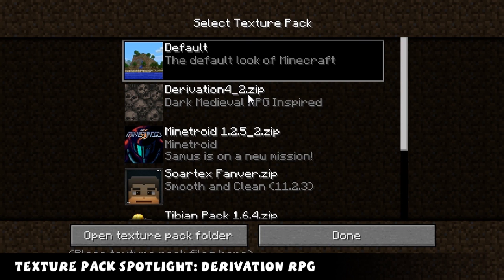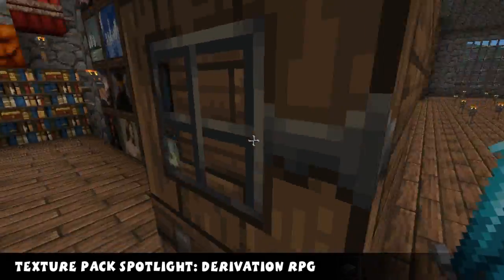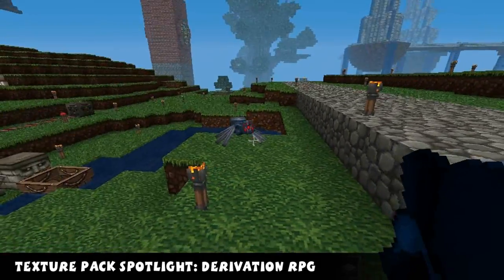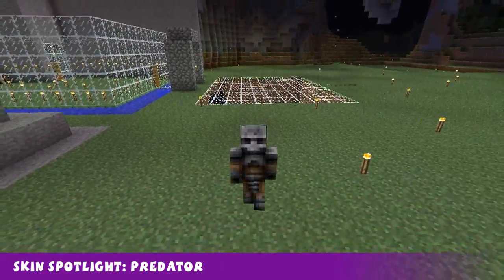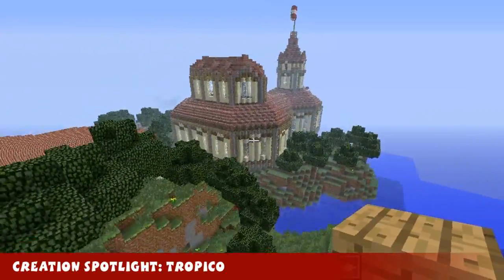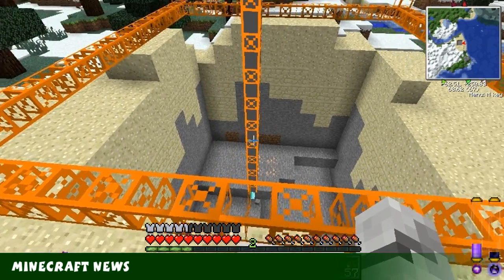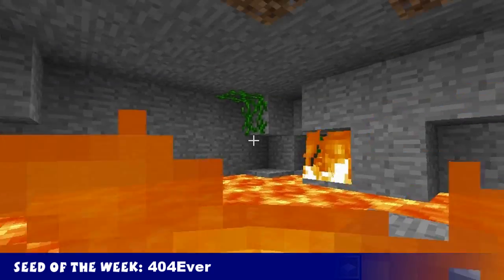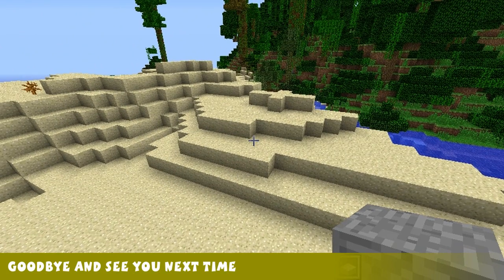Minecraft Weekly - 72 - Derivation RPG, Predator, Tropico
All links from the show are in this description below. All comments and messages you leave are read by me and quite often enough replied to by me if they are left in the week the video went up.

Seed:
404Ever